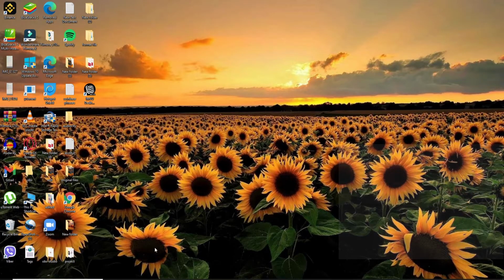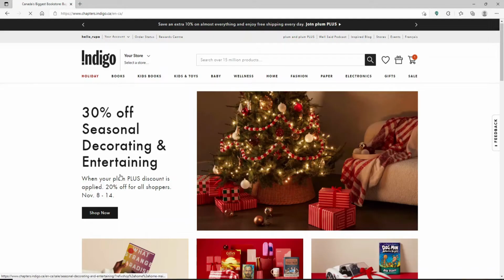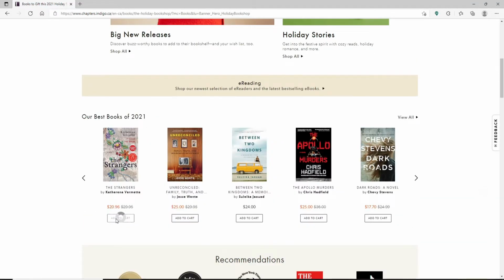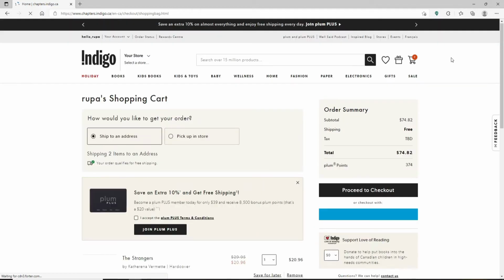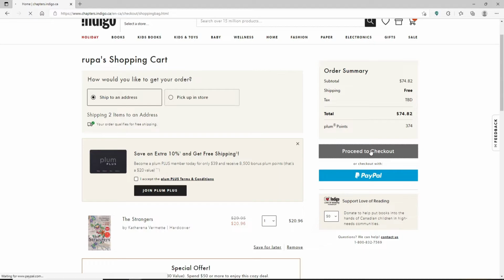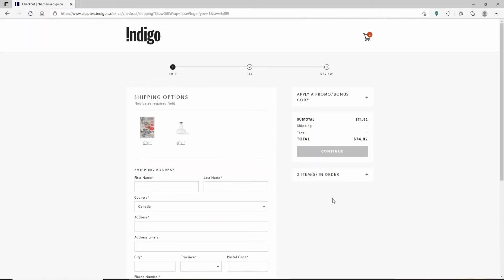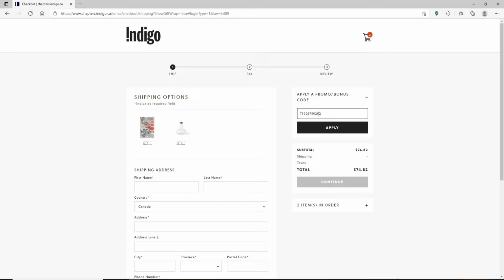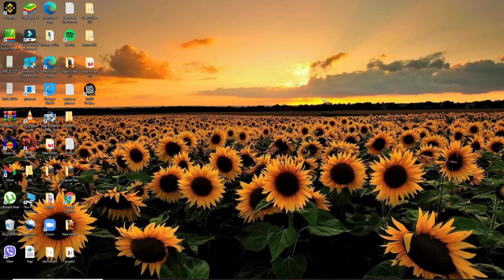How To Redeem Indigo Gift Card Online? | Using Indigo Gift Card!!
In this video I'm going to show you how to redeem your Indigo gift card, step by step. and I know that a lot of people have been wondering how to redeem their Indigo gift cards online. Well, in this video I'll teach you everything from scratch so that you can get the most out of it without any hassle or confusion. Let's get started!
1. Log into your Indigo account
2. Click on "My Account" and then "Redeem Gift Card"
3. Type in the code from your gift card or enter it manually if you have a physical card

Timestamps
00:00 Intro
00:22 redeem Indigo gift cards
01:22 Outro